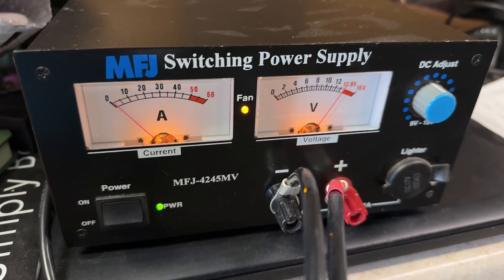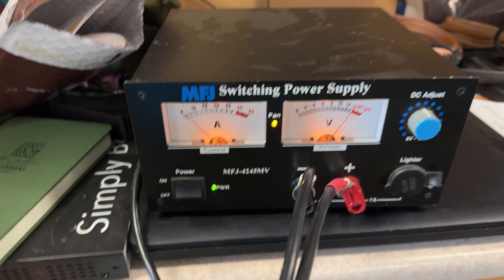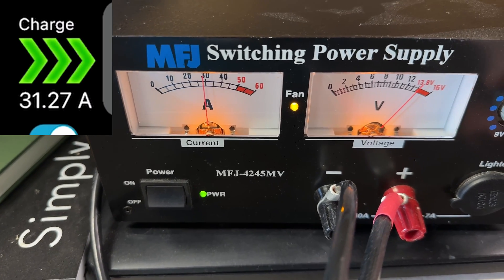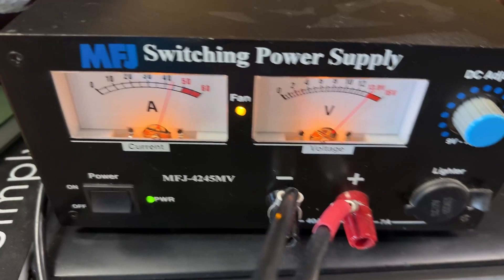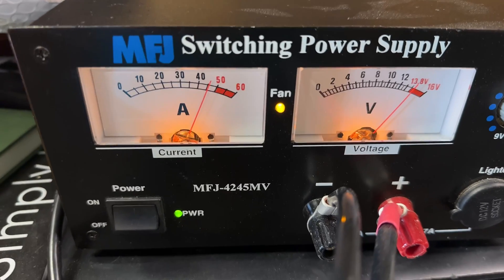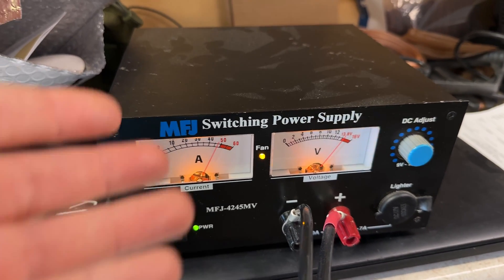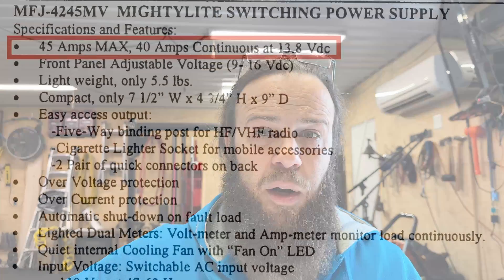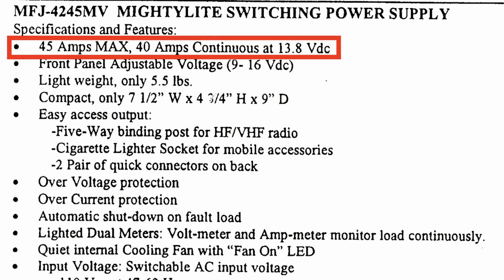Can you charge a LiFePo4 battery with your shack power supply?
On this video I showed you how to build a LiFePo4 battery on this video I showed you how it tested out for capacity On this one I'm showing you how to go about charging that big beast using the power supply you already own for your ham radio shack.

Santiago - Hamworldonline
Lionel - KJ7OFH
Steve - KO4AFL
Brian D.
Alek - NO4G
Mike - N2MAK
Paddy Roche
David B.
Ken - AC0TG
Robert - W5ITR, Digital Rancher
Nate - NA9TE
Rodger McKeon
Aaron Lindemann
Michael - KD8GIJ
Tracy - W7AWE
Chase - KI5IRE
Andru - WF9N